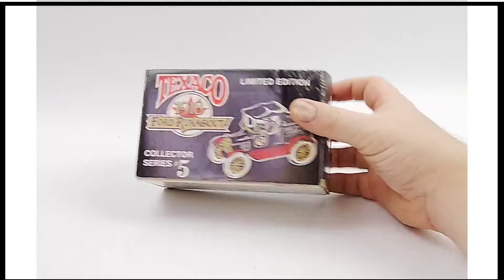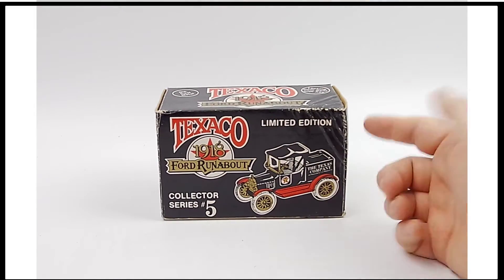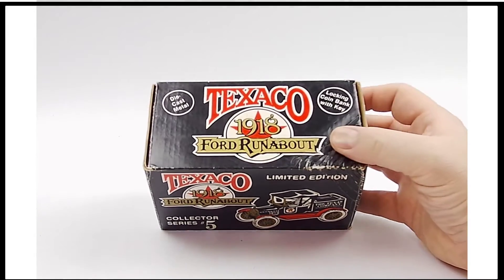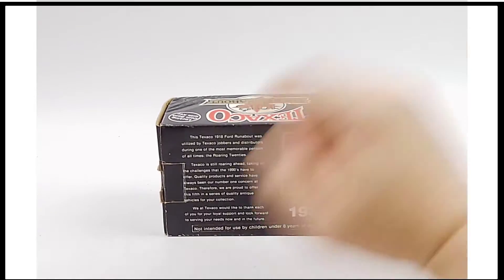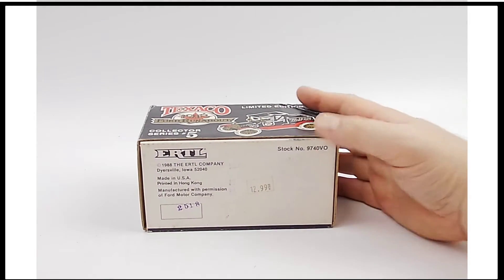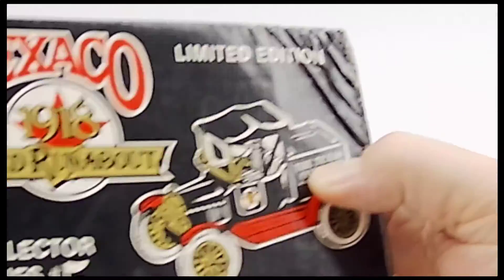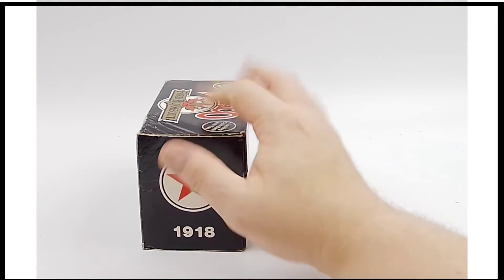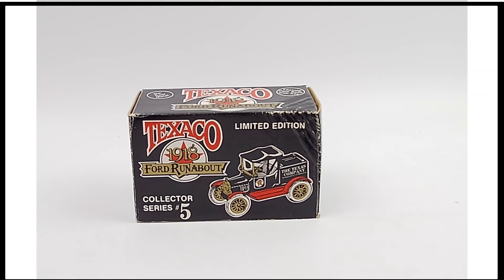ERTL 1918 Ford Runabout Texaco Collectors Series 1988 Bank Collectible in Packaging